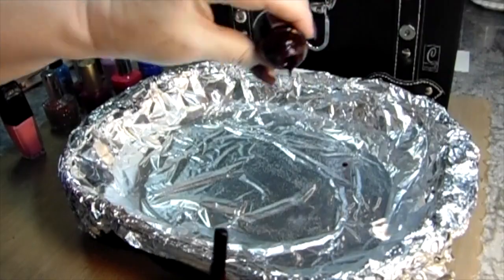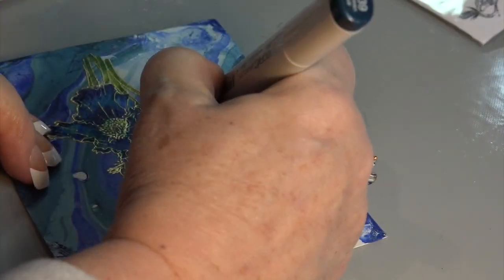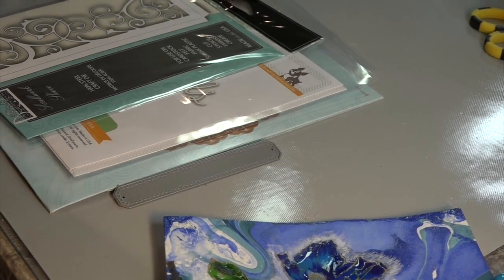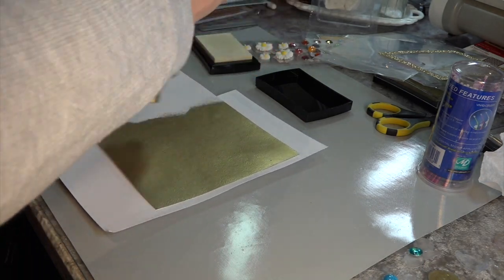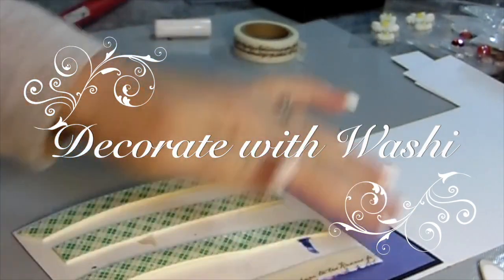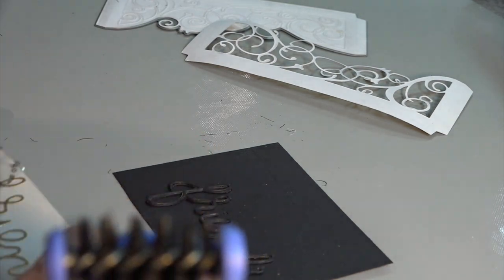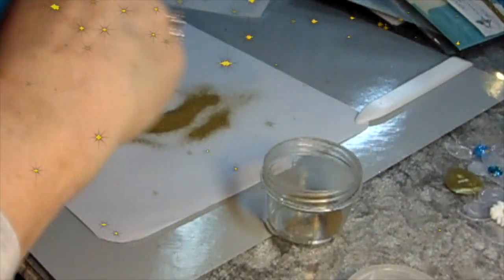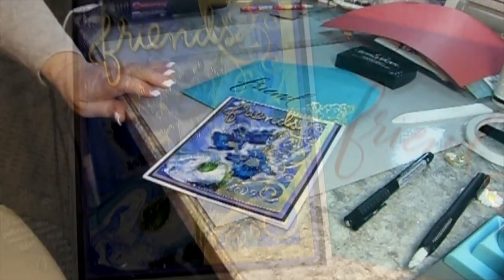Copic Ghosting Nail Polish ART Card & Brush Lettering Envelope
How to correct mistakes. How to Copic Blend with Nail Polish Base. How to Intensify Copic Colouring using Microbrushes, and Colour Box White Ink. Understand the Copic Numbering System in minutes. PLUS, some products I just heard about!! More Copic Colouring: